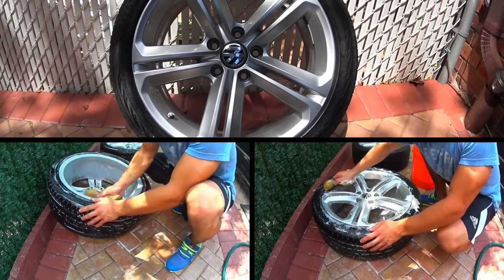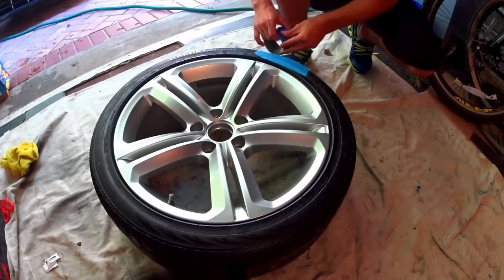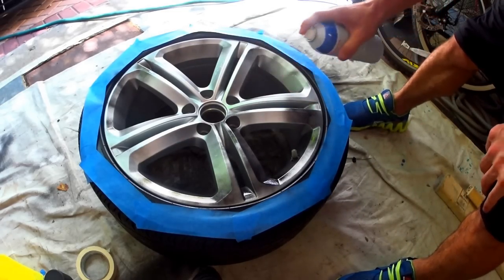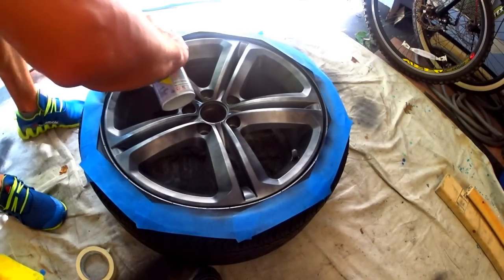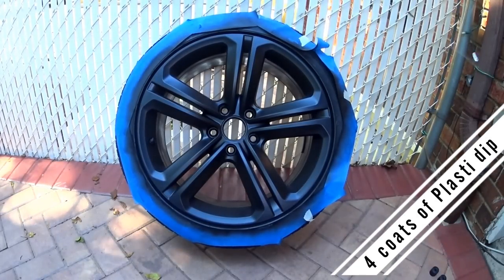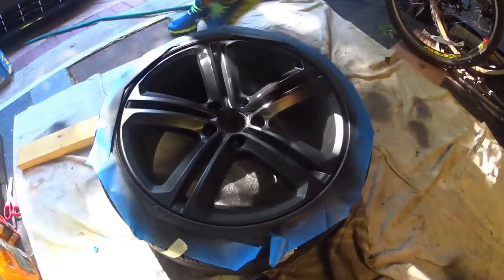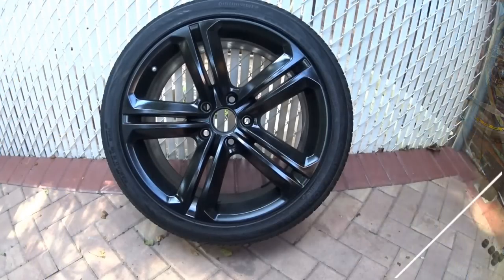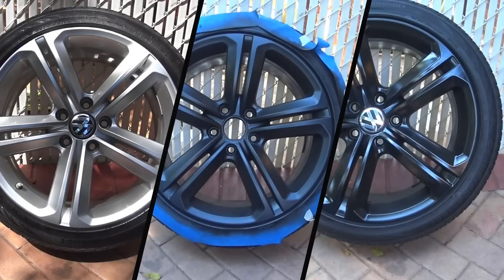How to Plasti Dip Wheels + Glossifier | Complete Guide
Learn how to paint your rims in this video with Black Plastidip + Glossifier!

Wheels came off of a 2013 VW CC R-Line.

Wheel Spec: Mallory Wheels 18x8

Materials for job:
4 cans of Plasti Dip (1 for each wheel)
1 can of Glossifier

If you guys have any questions leave it in the comments below.